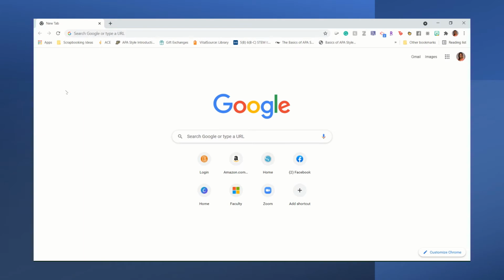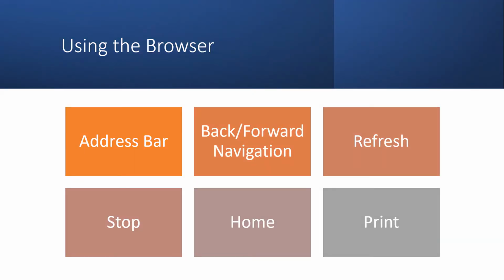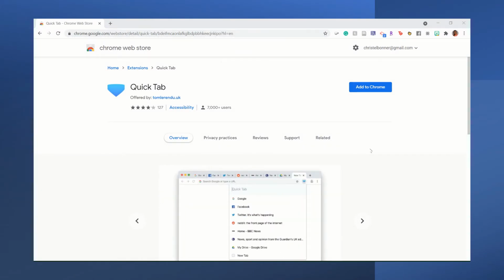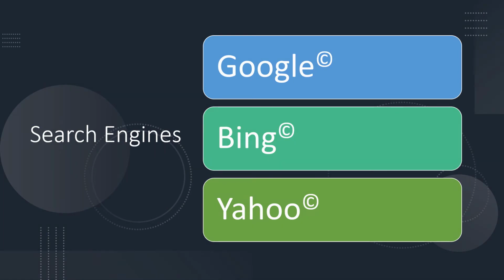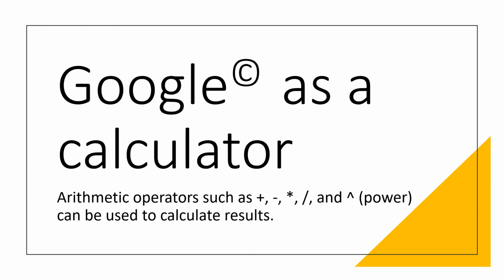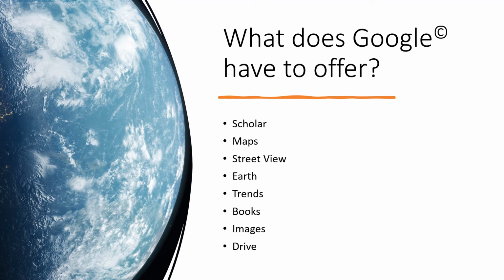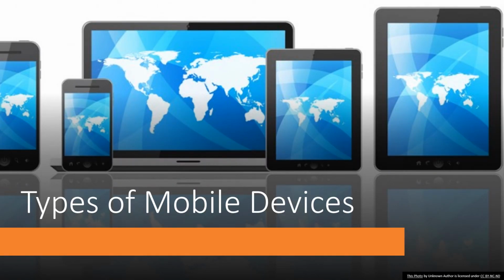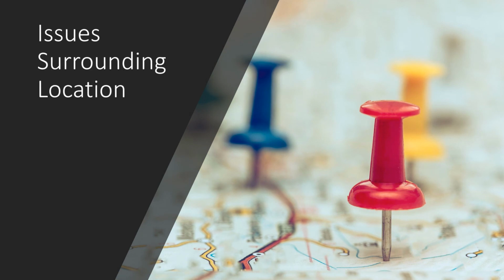Web Browsing and Mobile Devices